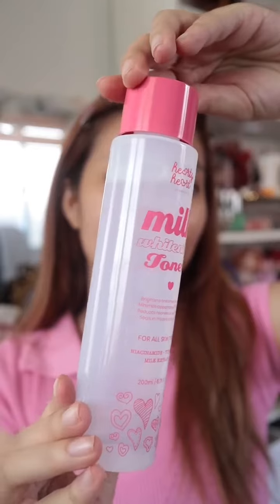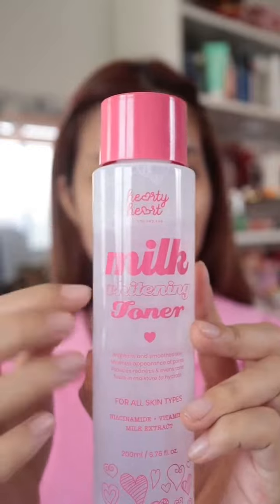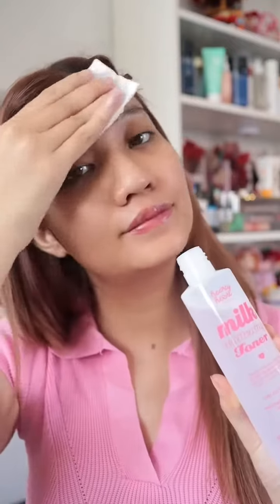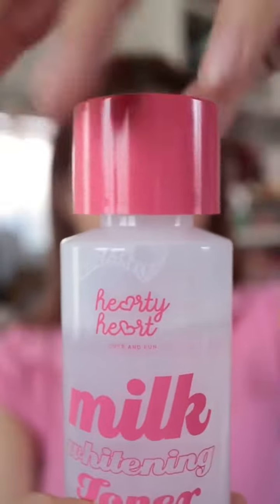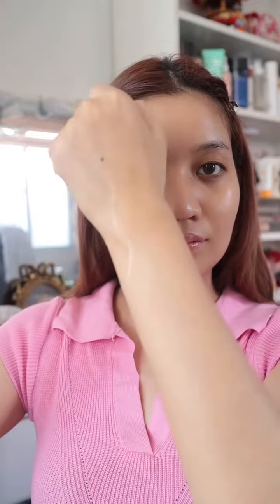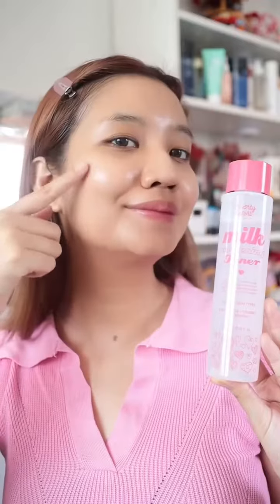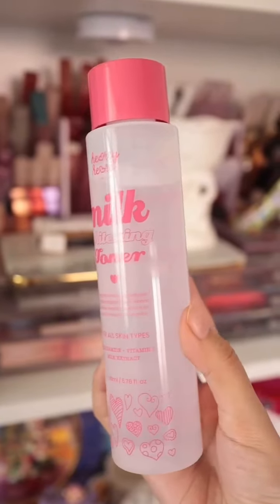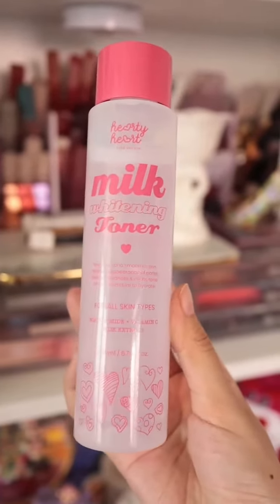Hearty Heart - This summer, there is now a Milk Toner for those with easily tanned skin.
အခုလိုနွေရာသီမှာ အသားအရေညိုညစ်လွယ်တဲ့သူတွေအတွက် Milk Toner လေး ရှိနေပြီနော် 🥛✨🤍